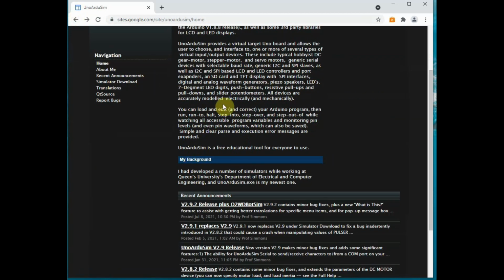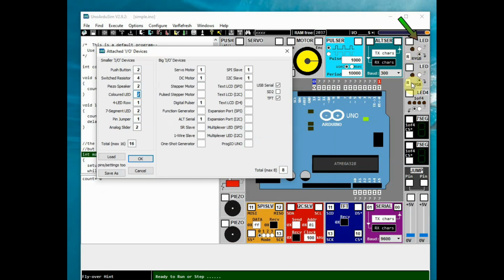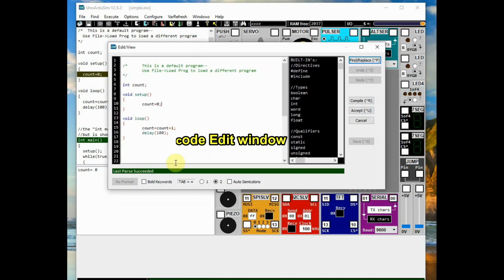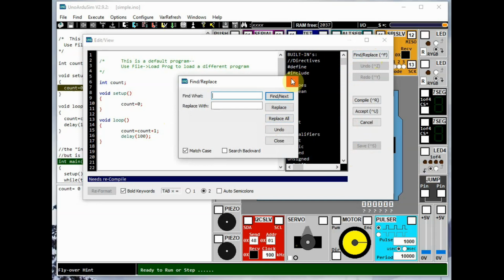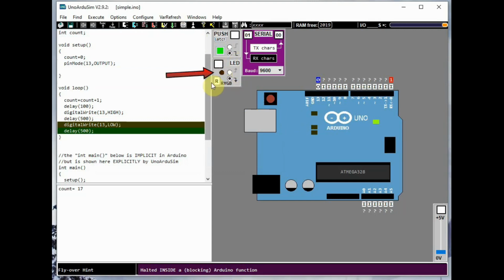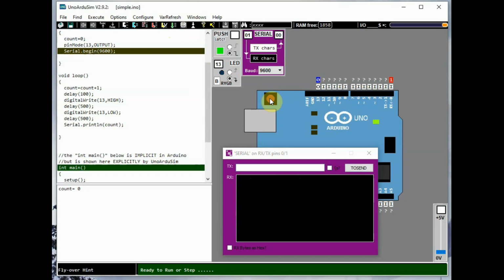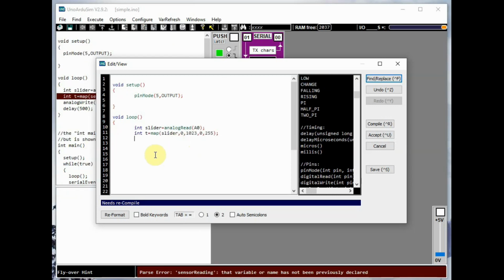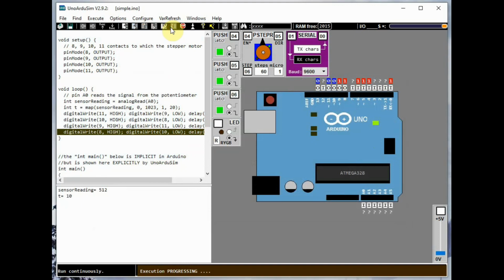Simulator for ARDUINO - UNOARDUSIM - Best for Learning & Debugging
UNOARDUSIM is the best simulator available to learn and develop Arduino code without a physical hardware.
It includes  powerful DEBUGGER STEP buttons , for effective debugging.